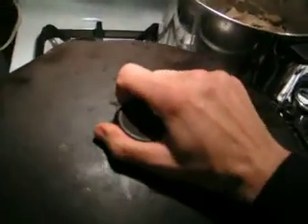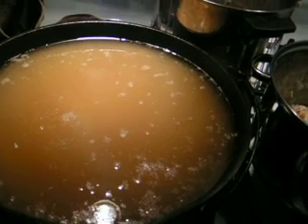Nothing gets wasted from the pigs.mov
Just a little tour of how I use even the last bit of stuff from rendering all the fat from our three hogs. Fat from pastured pigs is loaded with vitamin D in a form that your body recognizes and uses. its value is immeasurable. Don't waste a drop!